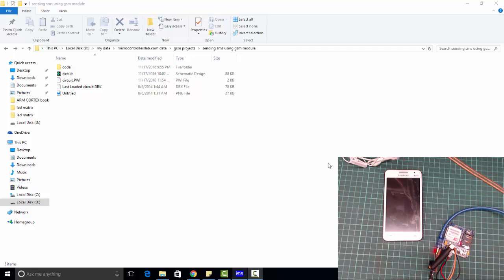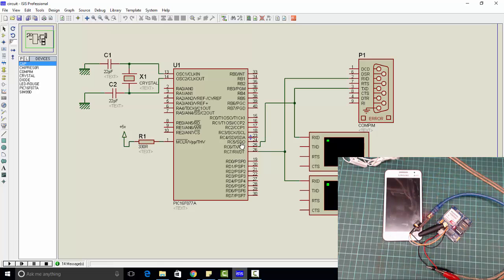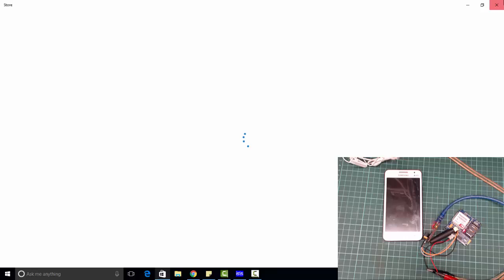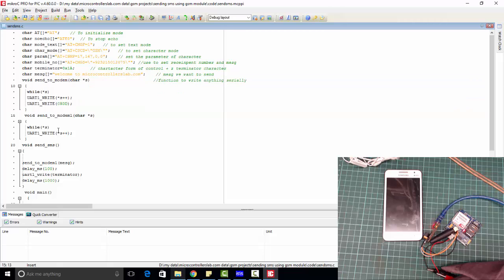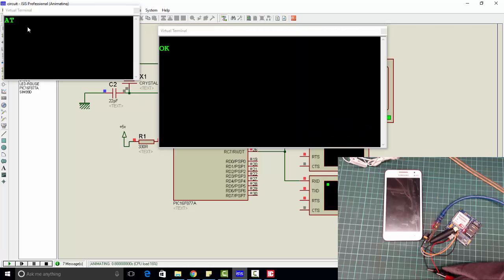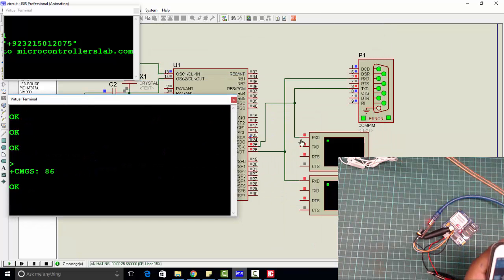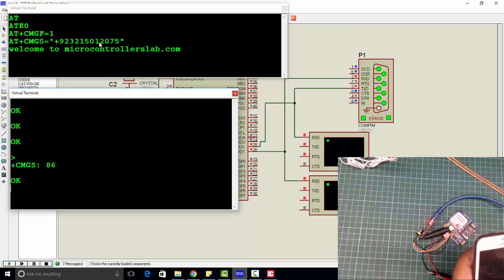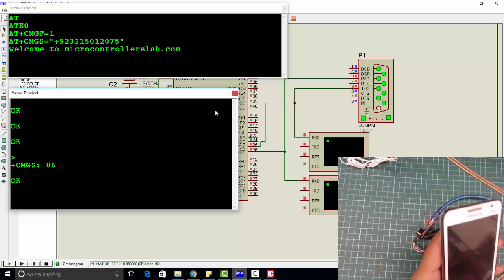send sms using gsm module and pic microcontroller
How to send sms using gsm and pic microcontroller, GSM module sim800A and AT commands to send sms